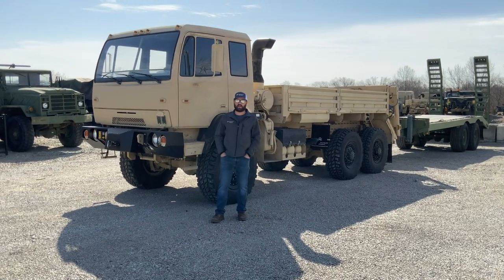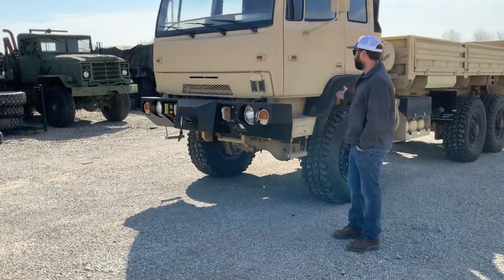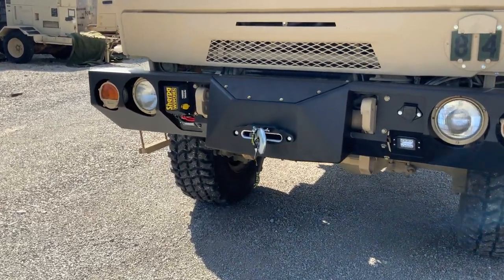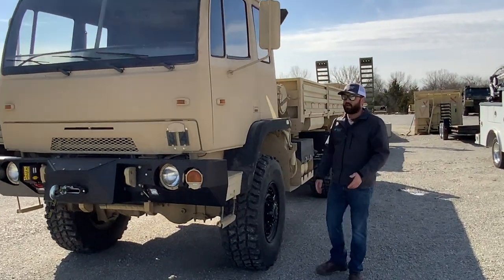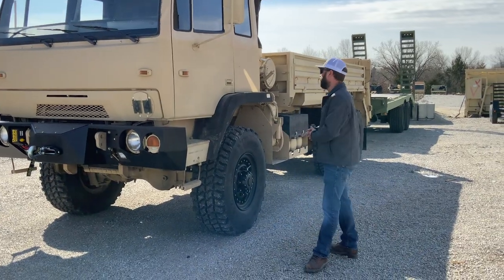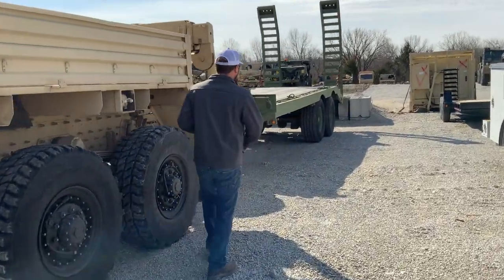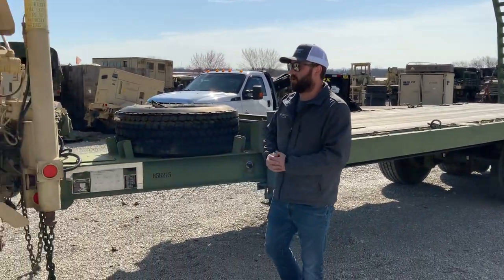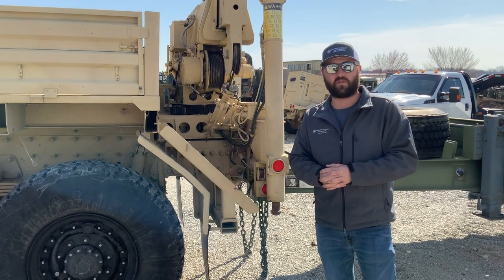Gary's M1084A1 With Highway Gears and Globe Trailer!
Stewart & Stevenson M1084a1 & Globe Equipment Trailer